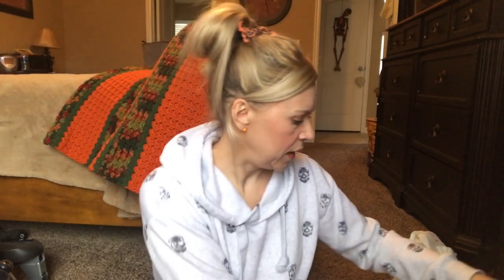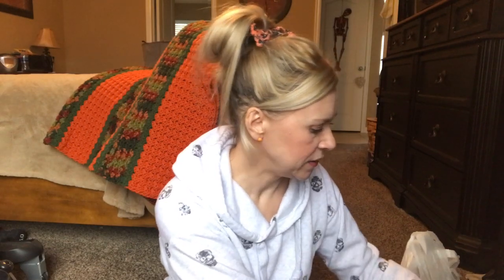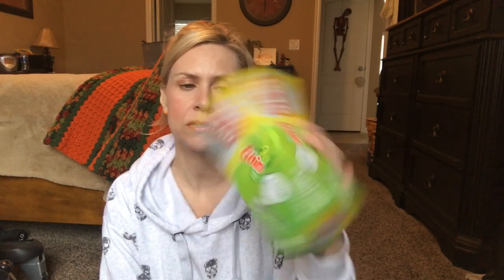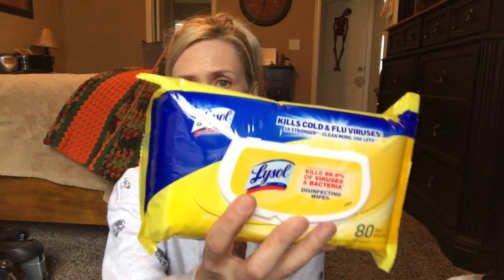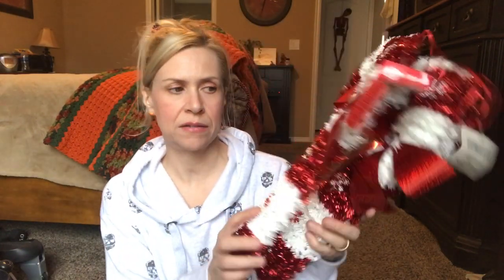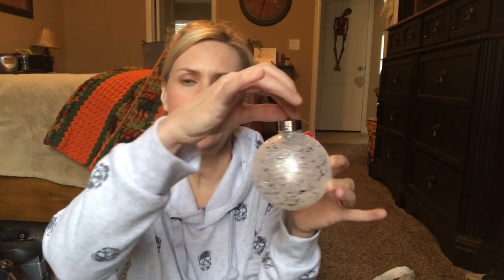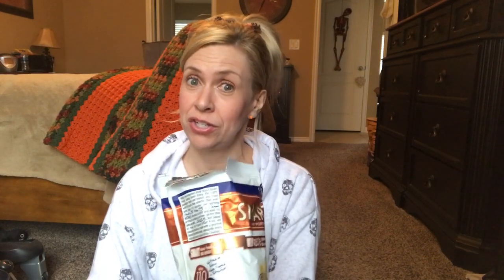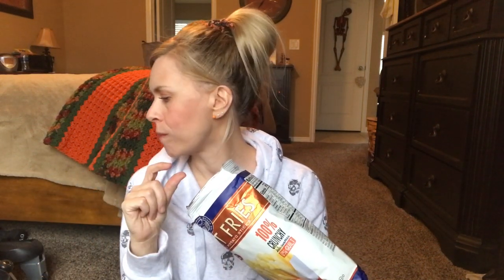Dollar Tree Haul! | TASTE TEST 👅 | October 25, 2021 | Traci B